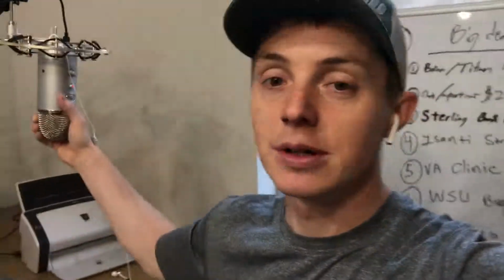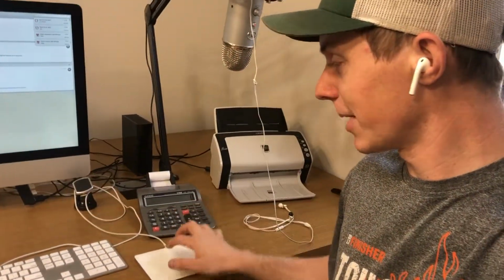6. YOU ARE A COMMERCIAL REAL ESTATE AGENT AND HAVE THE ABILITY TO CREATE CONTENT EVERY DAY!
I start off this episode reminding myself that camera’s are everywhere in your life. So if your looking to create content like myself the lack of not having a nice camera is BS and you need to get over it. The Camera’s that are at your fingertips are ready to hit record and the only item stopping you is the person in the mirror. I love how Kevin edited this episode by starting with the rant as it help’s remind me we need to be bringing value on each episode. We are working on a updated website and you see it in this video as we discuss how we can make it better. If you didn’t know already Gary Vaynerchuk is a huge inspiration to all of this content and we are even looking at how we can duplicate in ways what he is doing on his website.